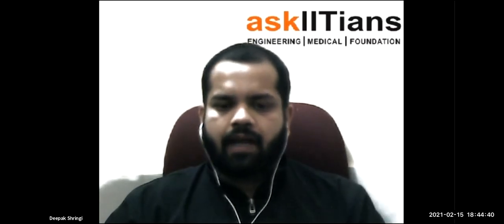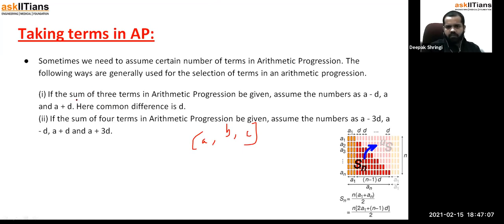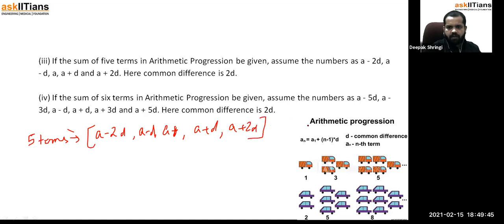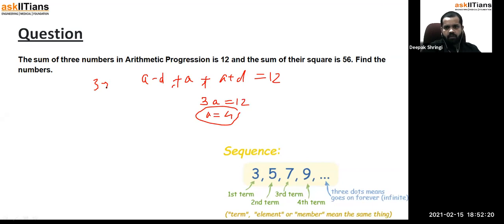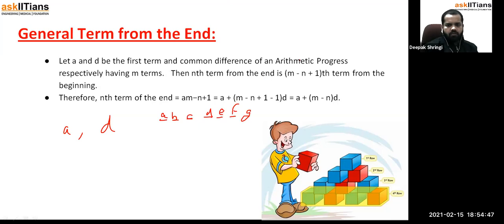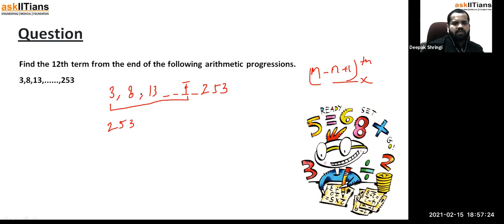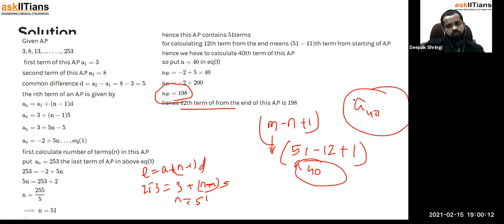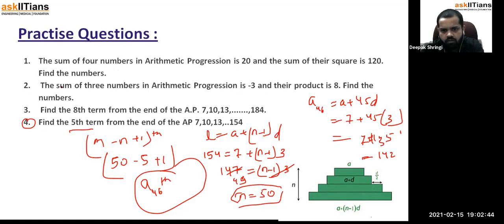Taking terms in AP|Lecture-2|Arithmetic progression|Maths|Grade-10|JEE|NEET|Olympiads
🌟 Introducing AskIITians YouTube Channel Playlist for Class 10th Math - Arithmetic Progression🌟

Gaurav Yadav  sir has explained Arithmetic Progression | Taking terms in AP , General Term from the End

For more information on force and pressure, refer to our revision notes on Class 10th Math